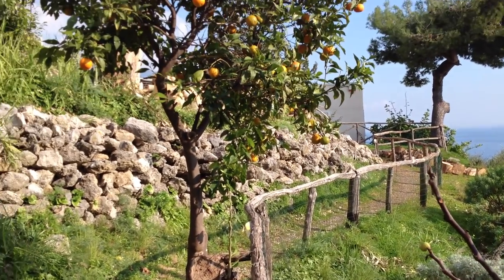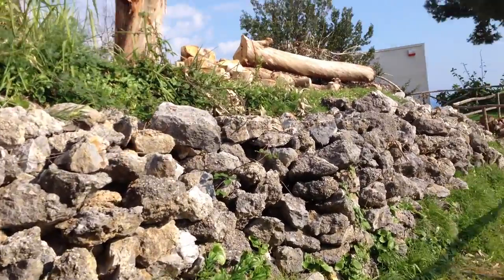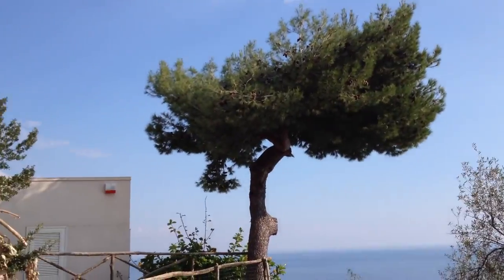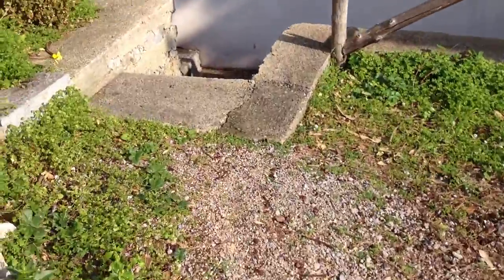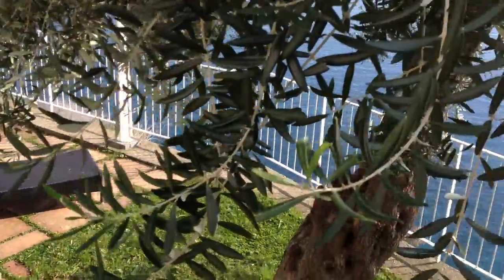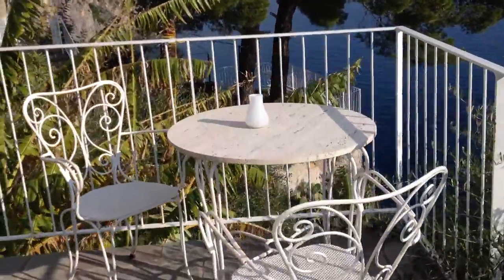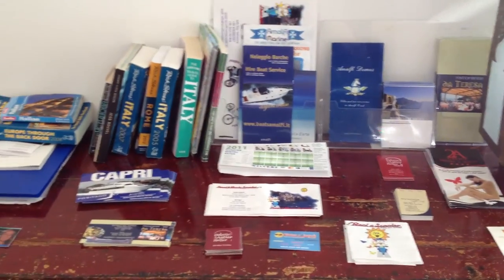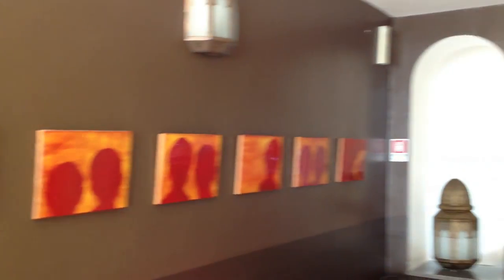Villa Santa Maria Amalfi Coast Main building and common areas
This is a short video tour of Villa Santa Maria's main building and common areas with spectacular views of the Mediterranean Sea.